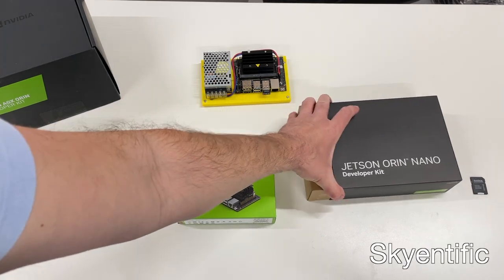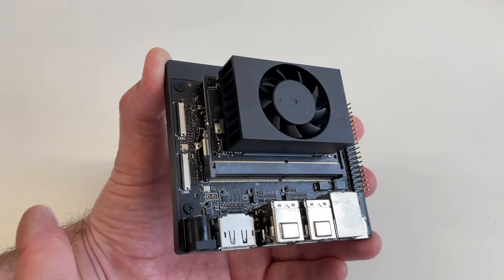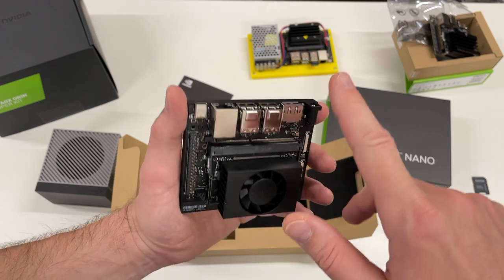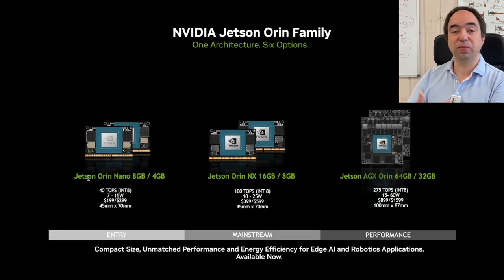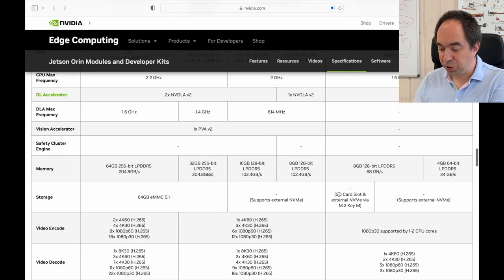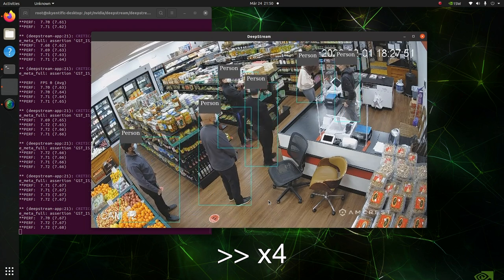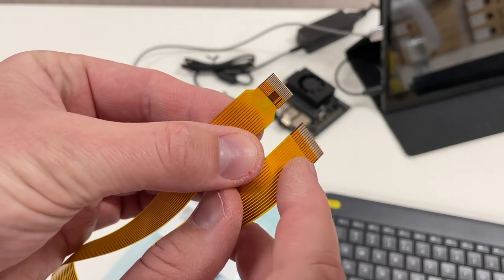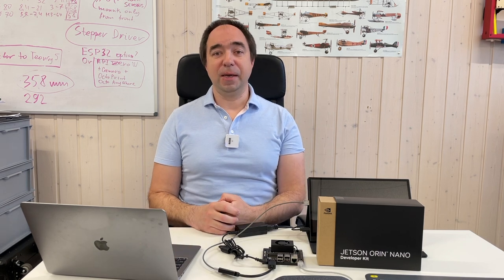Compact AI brain for your robot (Jetson Orin Nano Developer Kit)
If you need to use AI model in a compact, power efficient and affordable device, the Jetson Orin Nano is a great choice. It is AI powerful, compact, energy efficient edge computer with 1024 cuda cores! Great product for DIY community.

Small update: I have not talk about it in video, but it also supports headless mode (no screen, no keyboard).